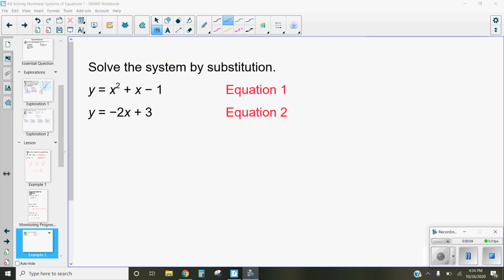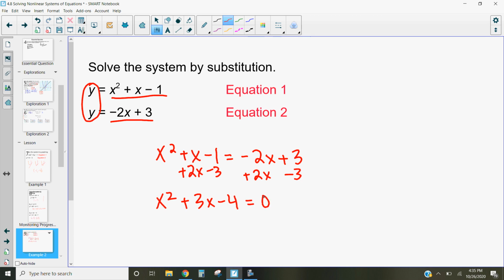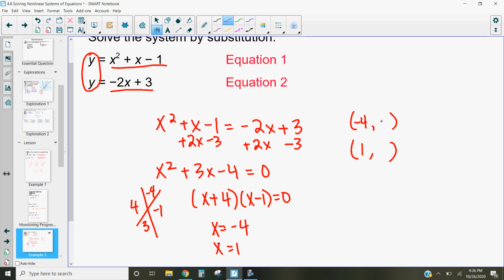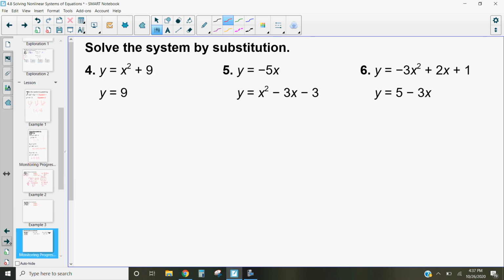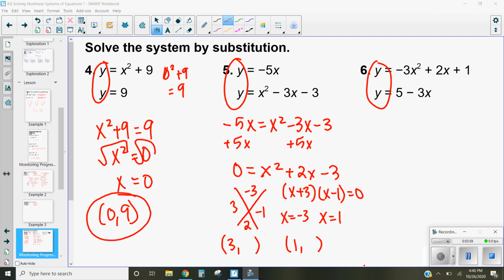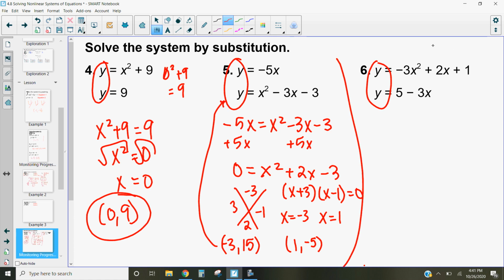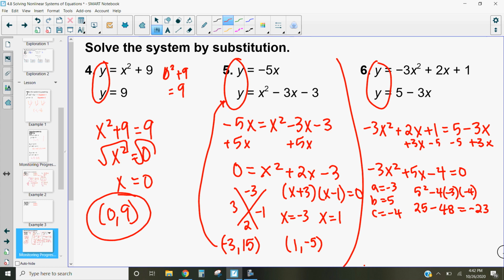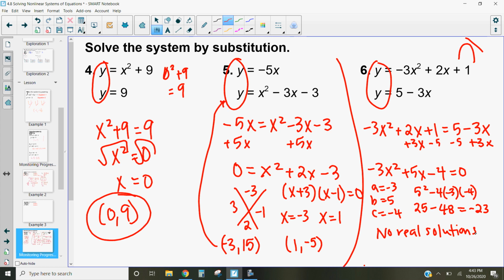4.8 Solving Nonlinear Systems of Equations by Substitution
This video discusses how to solve nonlinear systems of equations composed of a linear and quadratic function by substitution.